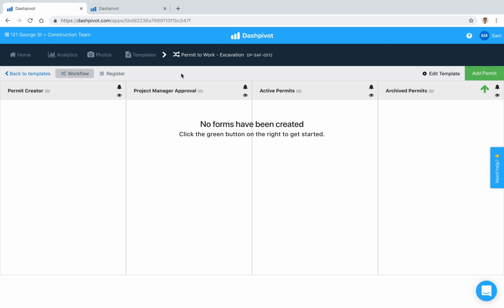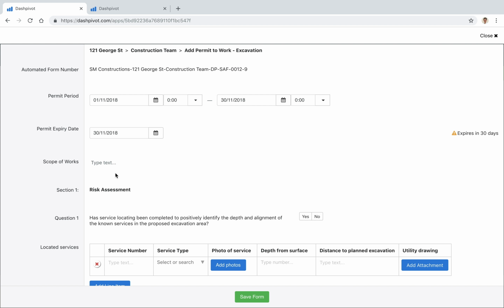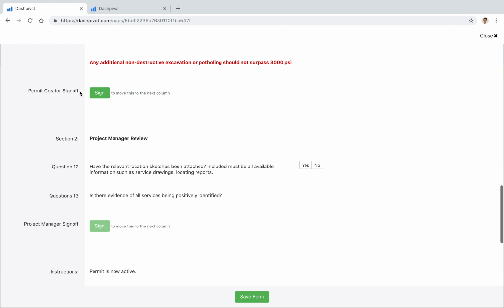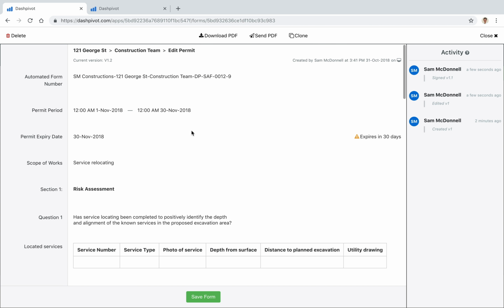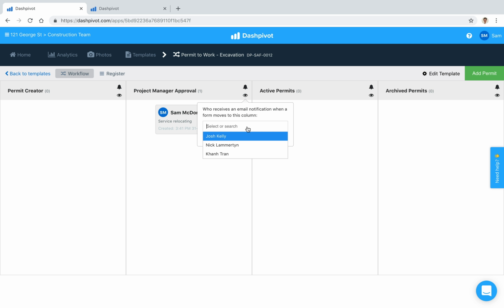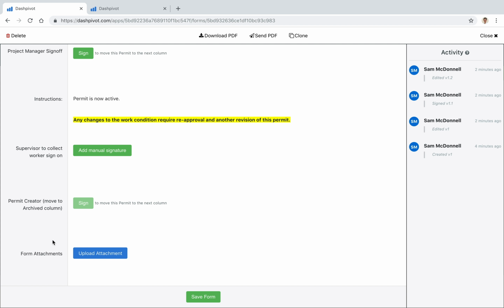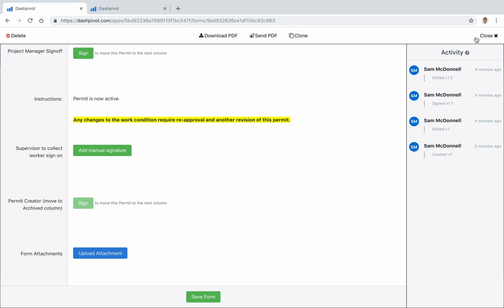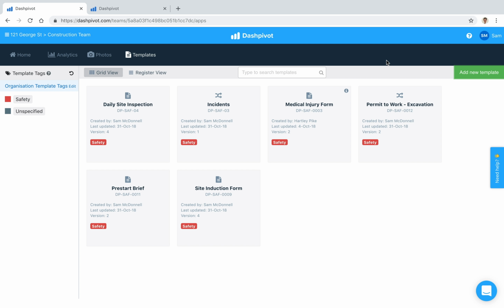Safety permits: Simplify and automate safety permits and workflows with Dashpivot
Improve your safety compliance and reduce site accidents and injuries by building a more streamlined and professional safety permit process with Dashpivot.

Dashpivot enables you to simply and automate your safety permit process. Workers on site can fill in digital safety permits on mobile or tablet quickly and easily - increasing safety permit completion - and then safety teams and any worker can setup simple workflow automations to make sure that safety permits never get missed and keep moving between party signatures quickly - keeping everyone safe and your projects moving forward.

Read more about safety permitting software and the safety permit app

Try using a digital safety permit template (which enables workflow automation) for free

Transcript:

Hi everyone, it's Sam from Sitemate. Permits are authorising documents containing approvals to proceed with usually hazardous types of work, so in this video we're going to look at how permit workflows can be set up inside of Dashpivot to allow you to track and manage permits with more speed and control. So you'll see that we've already added in a excavation permit, of course you can set up different types of permits in Dashpivot: hot works, lifting permits, working at Heights, the whole suite. This particular excavation permit has been set up as a workflow, because it needs to be signed off by multiple people.

The way that that works is if I was to add a permit it's going to be created and moved into this very first column and then as each person signs it off it's going to move from column 1, to column 2, to column 3 and so on, so nothing's been created just yet, so I'm going to go ahead and add a permit, you see that we've got the the form already set up maybe where it's coming to the end of October, maybe we need to set up a new permit for next month, so we're going to put in the first of November until the 30th of November, so 30 days the permit expiry date is of course the 30th and you see that once I've made that selection we've got a little indicator over here that tells us when the permit expires, and this is like a counter so tomorrow it's going to say 29, the day after that it's
going to say 28, every single time we open this form this is going to indicate how many days are left before this particular permit expires based on the date which has been filled in, so we can go ahead and start to fill out some of these, maybe we're doing some service relocating for example and of course we can go through this entire document and start to fill out some of these as required, obviously I'm just flying through this, you'll notice that we've got some signatures in this case because we've got four columns in our workflow, we're going to have three what we call 'approval signatures' so you'll see that it tells me that sign to move this to the next column and you'll see that we've got three of those, so one two three that have this text next to it because it's been set up as an approval signature and these need to happen in sequential order, so I can't sign this one off until I've done this one and I'm not going to be able to able to sign this one off until we've done this one so if I go ahead and I'll show you how this works. So if I click "Save" we've now got our permit sitting in this first column, sitting with this permit creator, and if I was to open this up and scroll back down again and click sign, it's going to lock all of this information up here so you'll see that we can't change any of this anymore, we can't change those dates or anything we've got all of that there and it's moved to the next column because we've signed it off, and the other thing about permit workflows is that we can set up notifications so as it moves from the permit creator to the project manager, maybe we want the project manager to receive an email notification via email, so instead of traditionally managing permits, you download the word doc or
the Excel spreadsheet, fill it out, you print it out, you sign it, you scan it back in, email it to someone back and forth or you might have to drive to another site to get a signature so you're losing a lot of
time there. With Dashpivot, it's completely different, it's all stored inside of Dashpivot in the cloud where everyone can access it from their mobile, or the website, or a tablet, so it's all kept in one place and it's really easy to sign things off. Coming back to the workflow notifications, what we can do is assign people to receive an email notification when a form moves into this column, so in this case maybe nick is the project manager, so I'm gonna select Nick, and you see that this little icon turns blue which means that we've turned a notification (character limit)